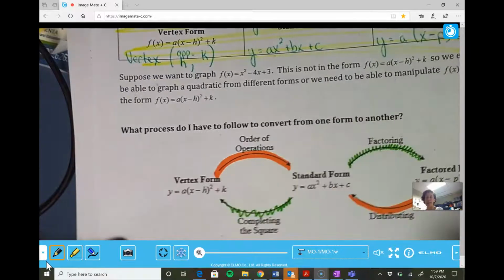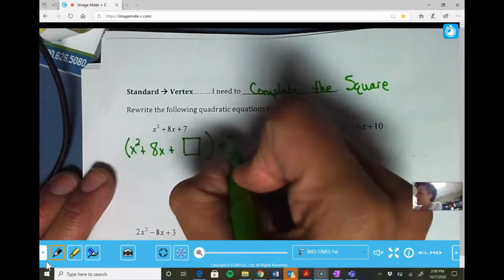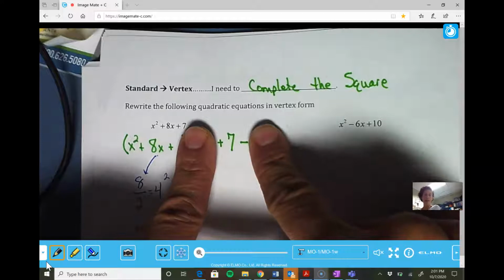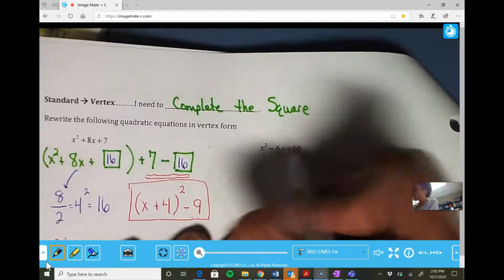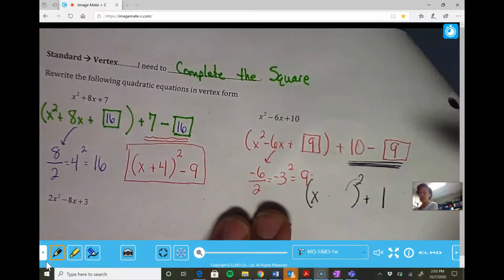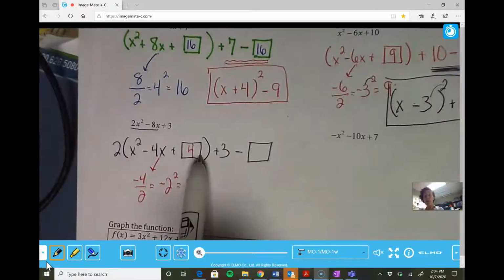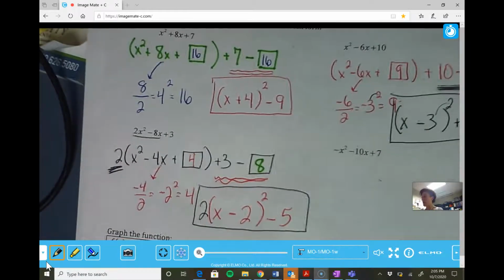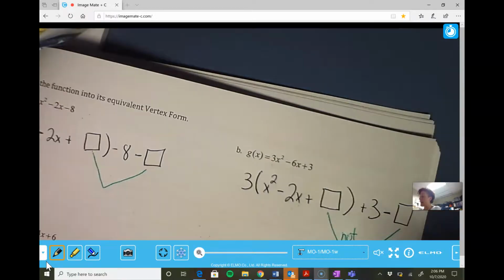Alg 2, Completing the Square